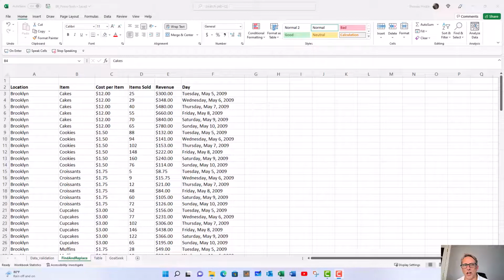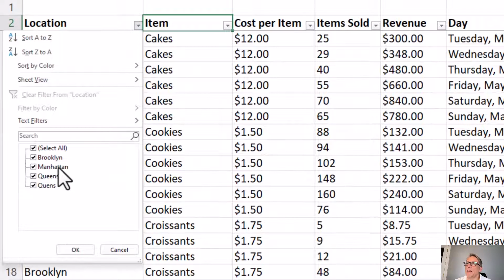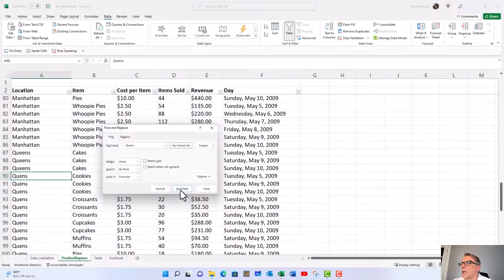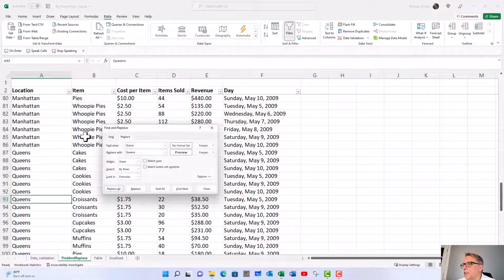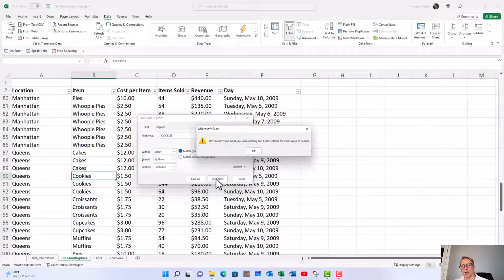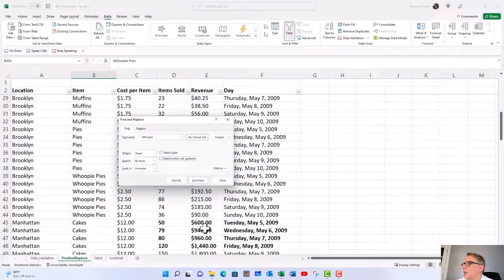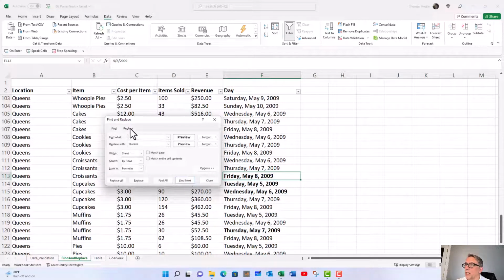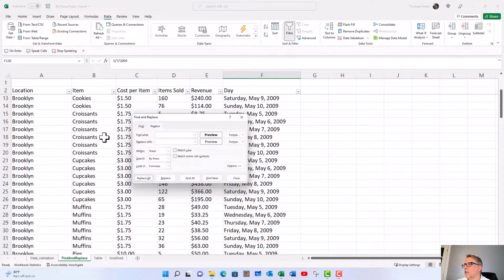M6L2 FindAndReplace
Use Find and Replace in Excel